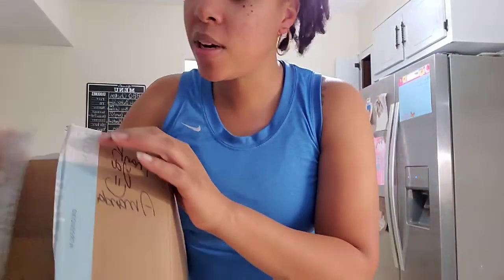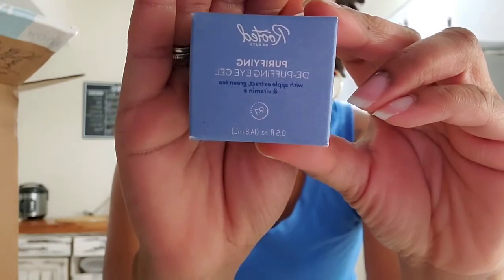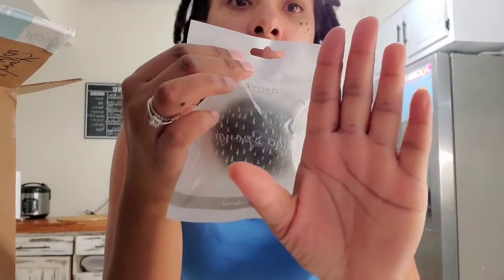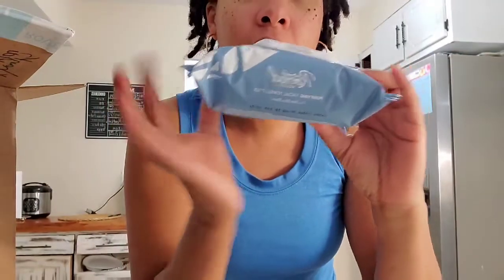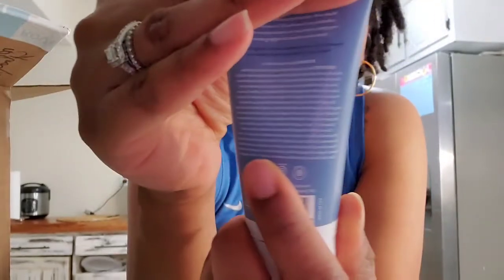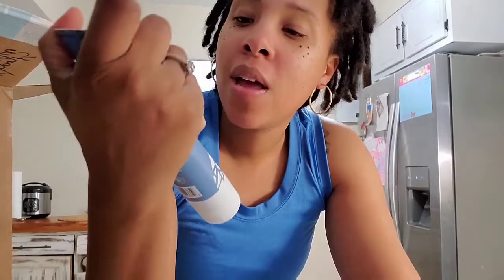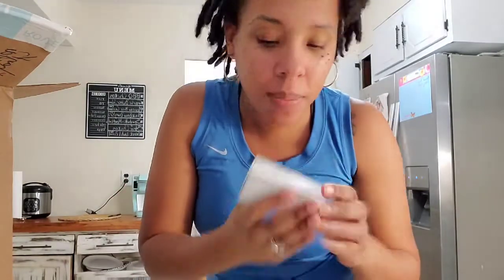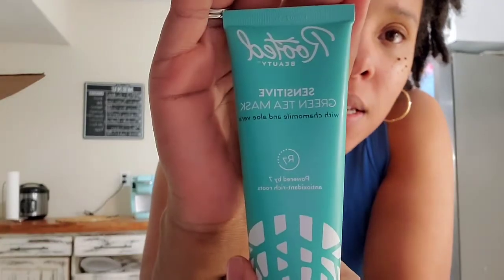Grove Collaborative Haul_ Rooted Beauty Products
Hi friends! I am now partnered with grovecollaborative ! Check out this Rooted Beauty product haul. I don't usually get beauty products from grove but I am pleasantly surprised. Grove I'd a wonderful company giving you non-toxic products for your home and body. Use my links below to check out these products and more. 😘

*Attention: the purifying eye cream is no longer being offered in this bundle . Sorry for the inconvenience *

Free Mrs. Meyers Spring Scents